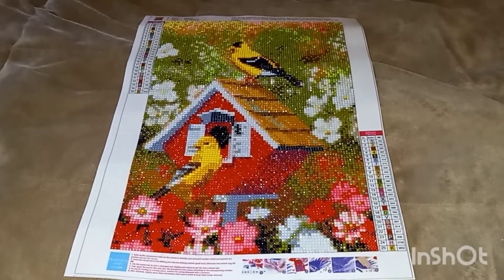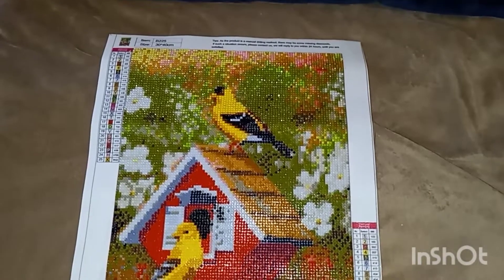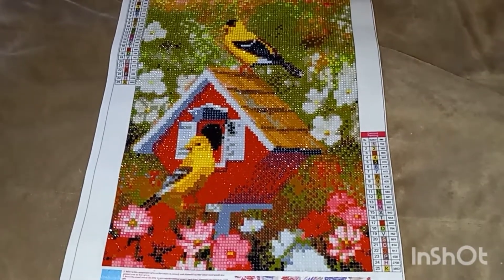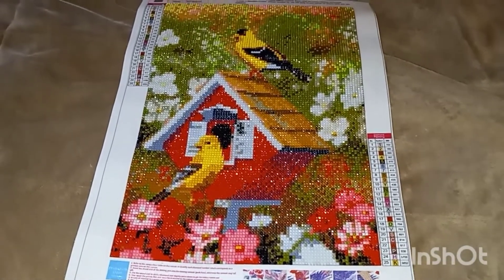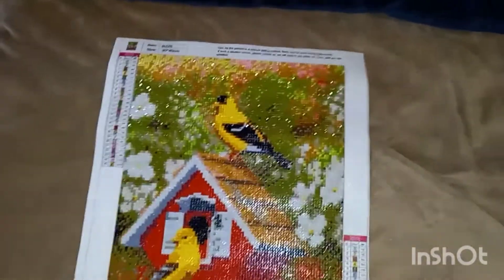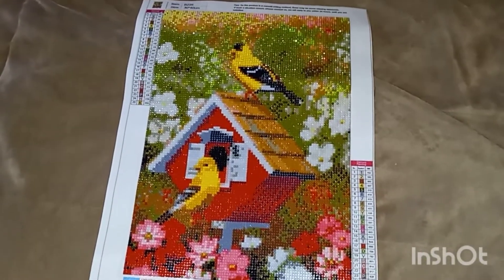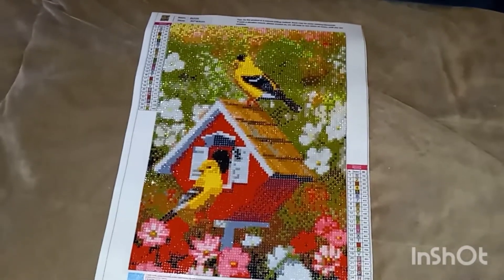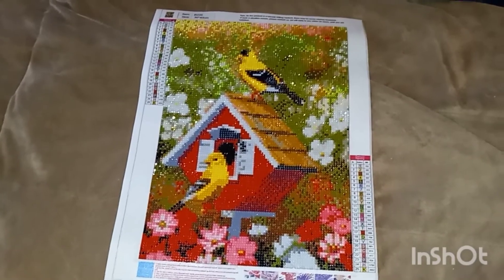Finished Diamond Painting